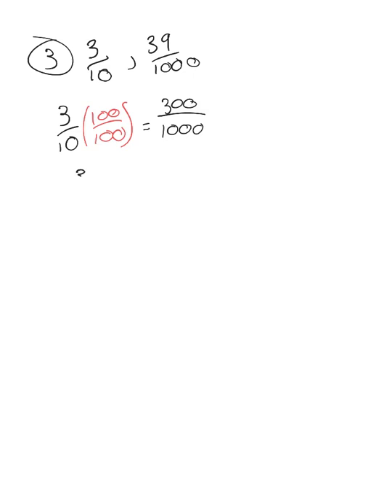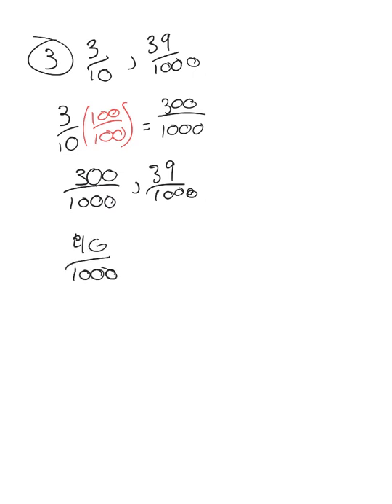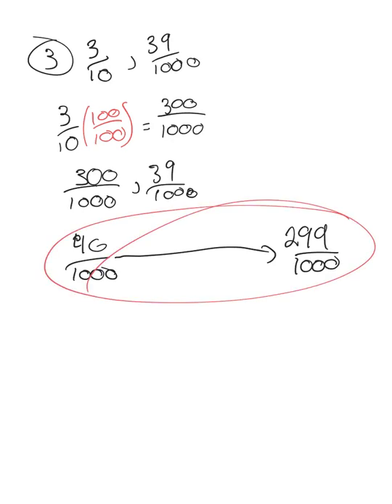Math 0031: Fraction between two fractions 3